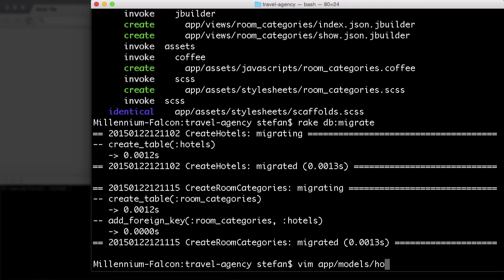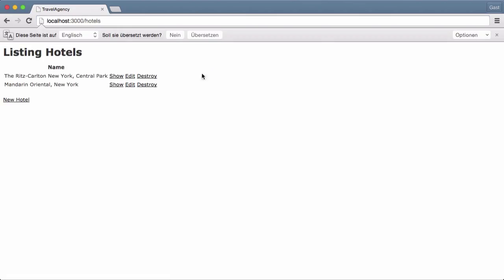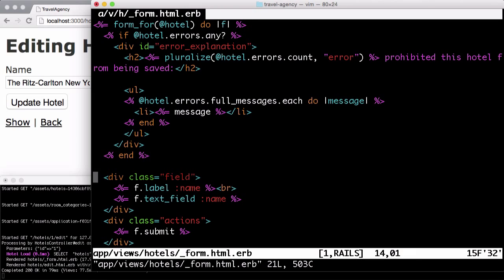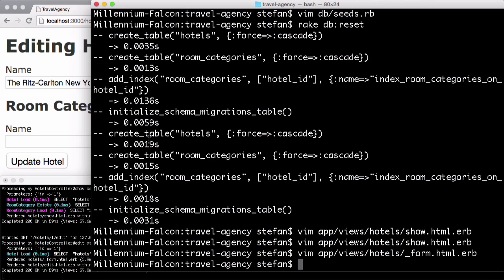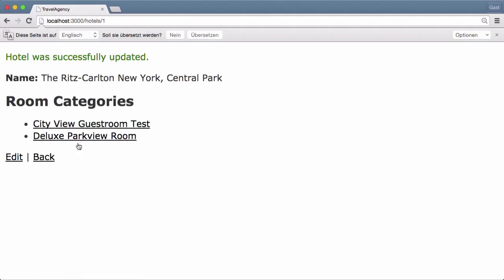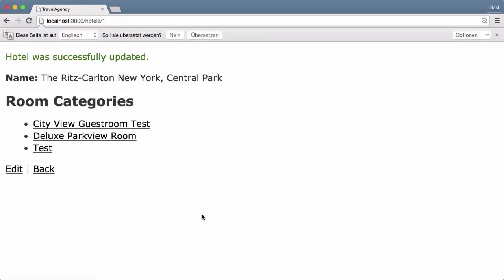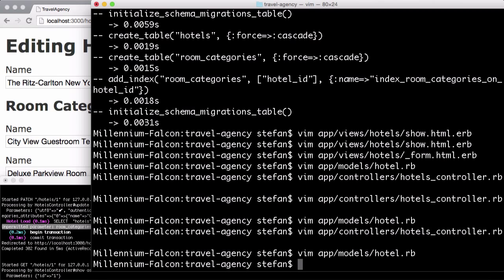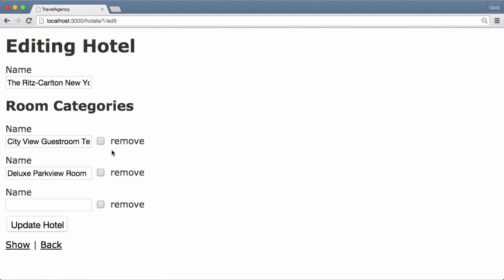Nested Forms for Ruby on Rails 4.2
A screencast which shows how to create and use nested forms in Ruby on Rails 4.2. Find the transcript and source code